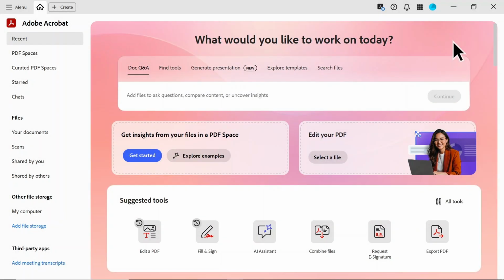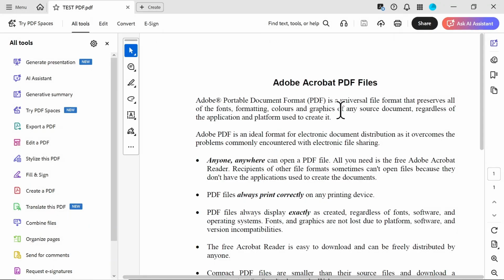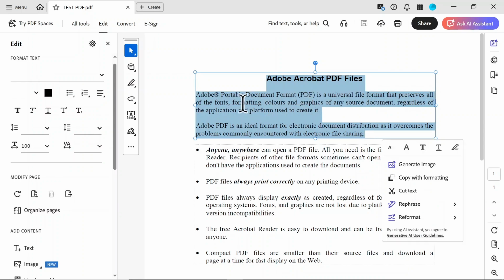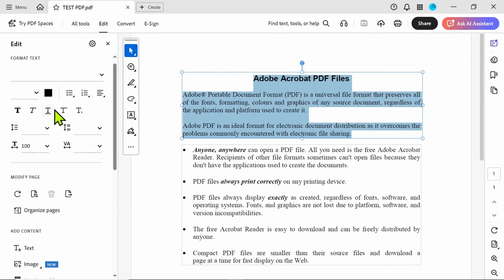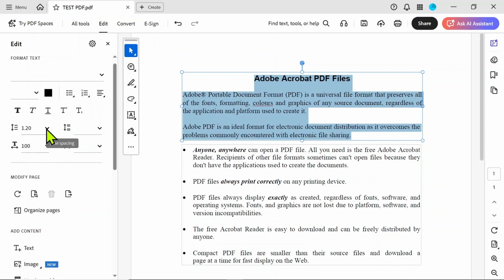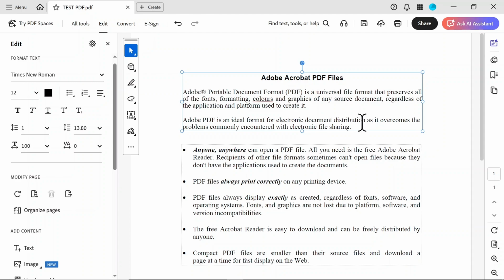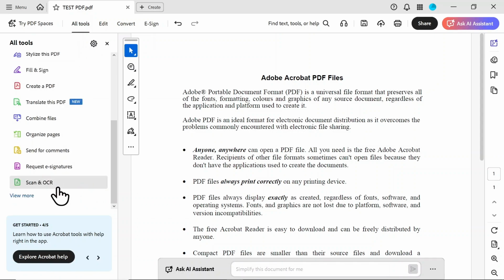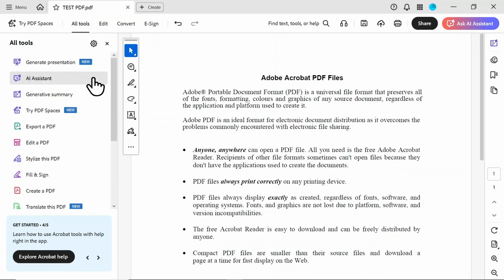Como ajustar o espaçamento entre linhas em PDFs com o Adobe Acrobat [Guia completo de 2026]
Neste vídeo, mostrarei como ajustar o espaçamento entre linhas em PDFs usando o Adobe Acrobat para melhorar a legibilidade e o layout do documento. Você aprenderá como acessar as ferramentas de edição de texto para modificar a densidade de parágrafos e gerenciar o espaçamento entre as linhas de texto.

Este tutorial sobre espaçamento entre linhas abordará:
✅ Como localizar e ativar a ferramenta Editar PDF
✅ Selecionar e destacar texto específico para ajustes de formatação
✅ Encontrar os controles de espaçamento entre linhas e parágrafos no painel de formatação
✅ Gerenciar as alterações de layout ao modificar a densidade do texto
✅ Usar a digitalização e o OCR para habilitar a edição em documentos não editáveis ​​ou digitalizados
✅ Soluções alternativas manuais para ajustar o espaçamento caso os controles diretos sejam limitados

Ao final deste vídeo, você saberá como alterar efetivamente o espaçamento de qualquer bloco de texto em seu PDF usando os recursos de edição do Adobe Acrobat.

✅ Se você está procurando como alterar o espaçamento entre linhas em PDFs, ajustar o espaçamento entre parágrafos no Adobe Acrobat, corrigir texto sobreposto em PDFs ou editar o espaçamento do texto no Adobe Acrobat Pro, este vídeo é para você.

💡 Dica: Se os ajustes de espaçamento entre linhas fizerem com que o texto ultrapasse os limites da caixa, tente reduzir um pouco o tamanho da fonte ou aumentar as margens da caixa de texto para manter o conteúdo alinhado com o restante da página.